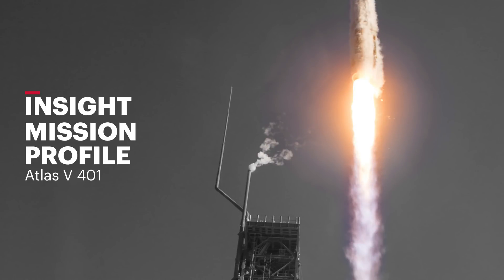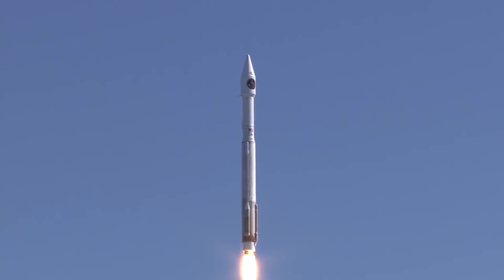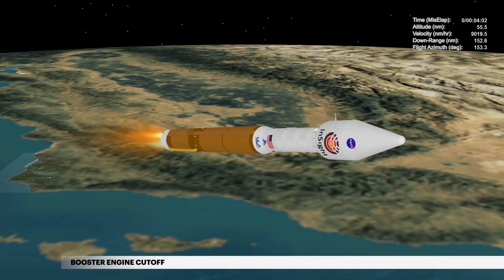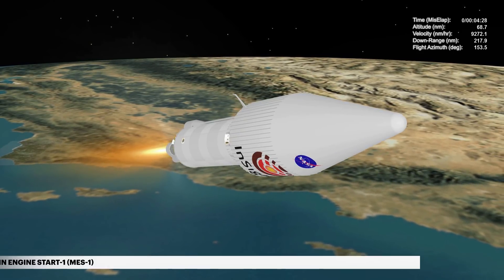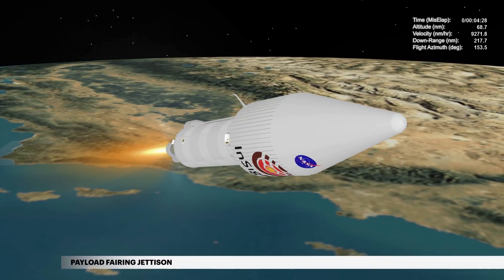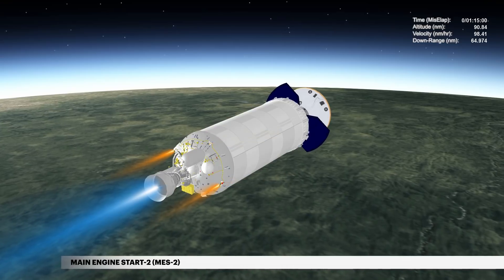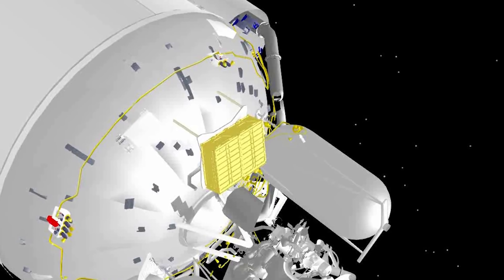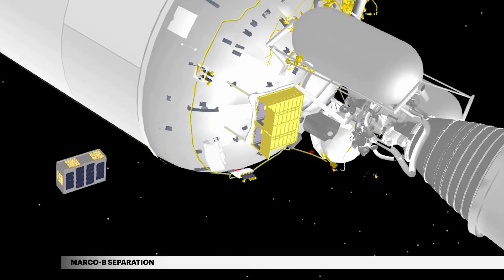Atlas V InSight Mission Profile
A United Launch Alliance (ULA) Atlas V 401 rocket will launch the InSight mission to Mars for NASA. This will be the first interplanetary mission to launch from the U.S. West Coast.